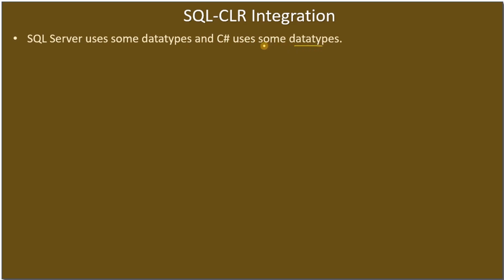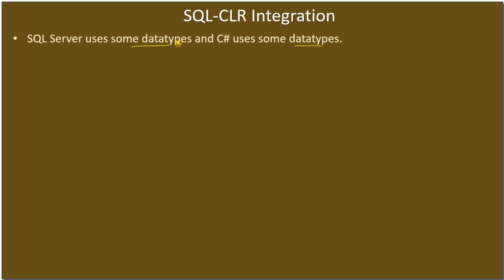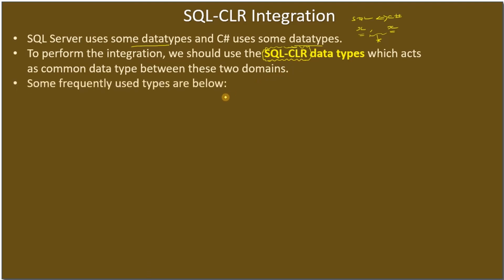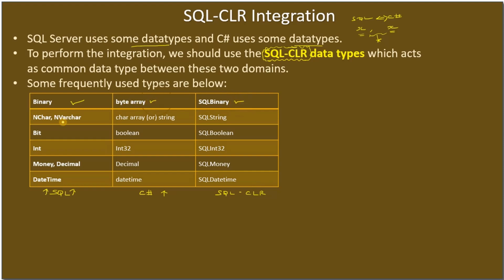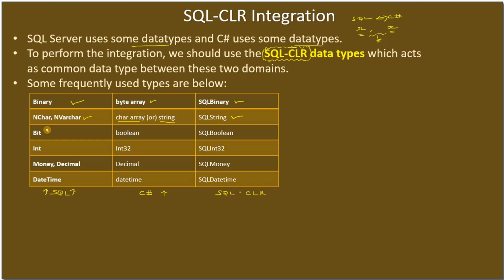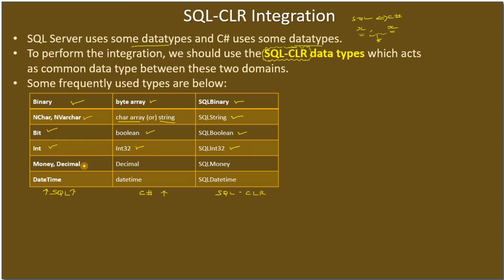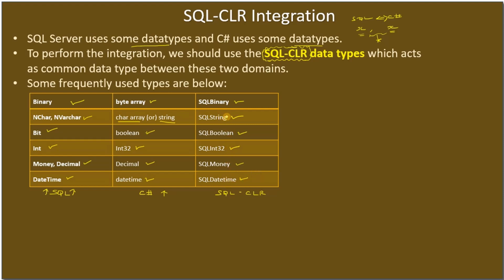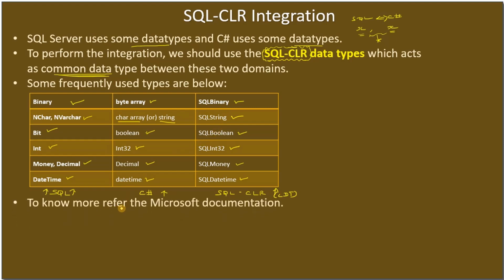SQL CLR Function | Part 3 - SQL CLR Data Types | SSMS TSQL Tutorial #117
In this SQL Server Tutorial, we will learn about the SQL-CLR Datatypes and what is the need for it.